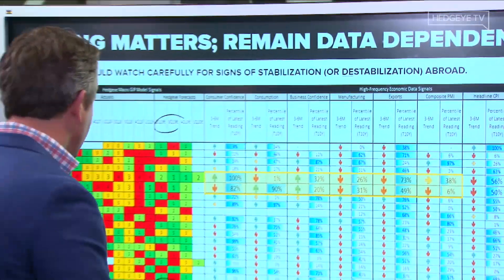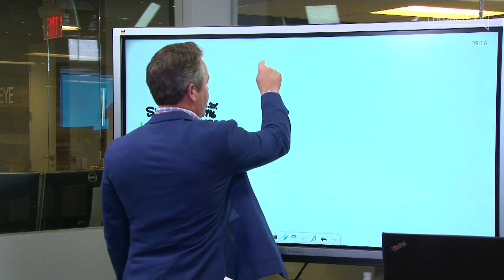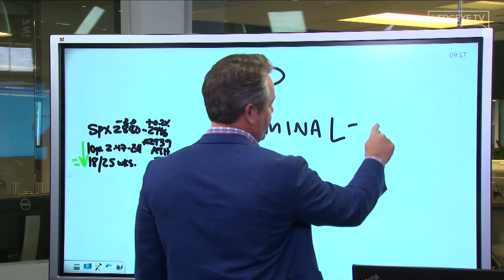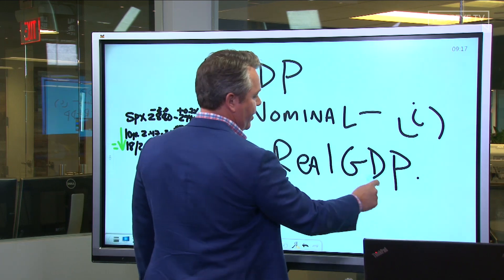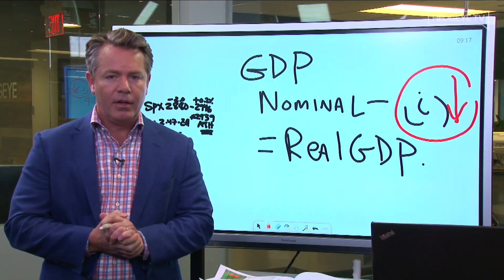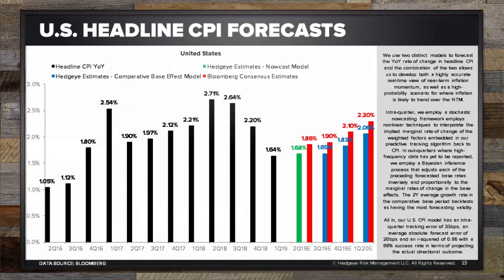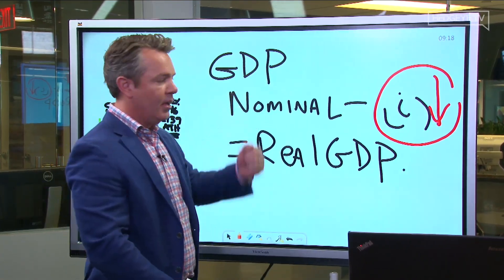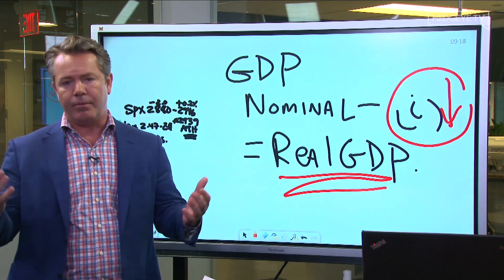McCullough: Questionable Math In GDP Calculation?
So how exactly was Friday’s GDP report calculated?

Some interesting math in this most recent print aside, Hedgeye CEO Keith McCullough digs deeper into the numbers in the clip above.

“How does it work that you can overstate GDP? You understate the inflation,” McCullough explains.

“There’s a number that the government comes up with called the deflator, or the inflation estimate. If you understate that number, you get a higher GDP number.”

Watch the full clip for more.